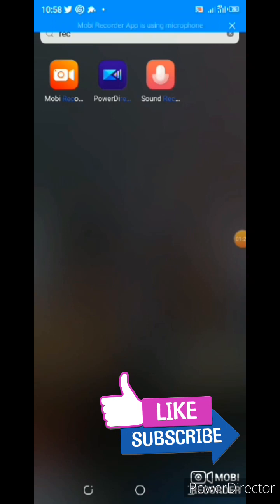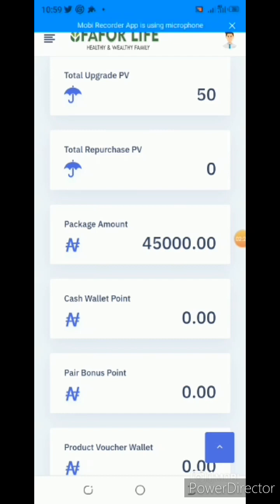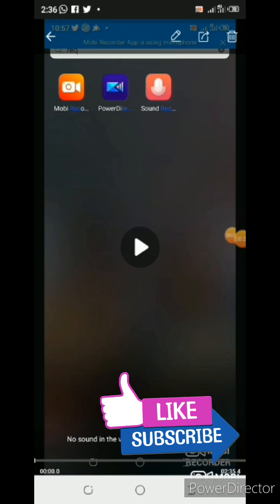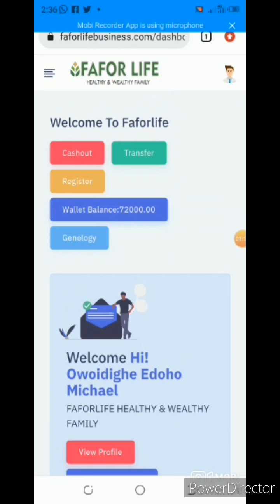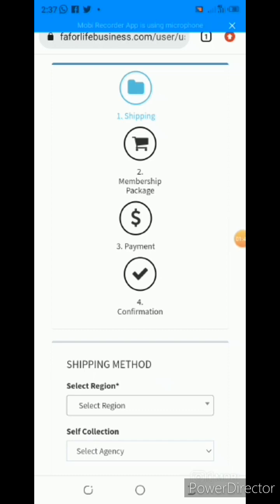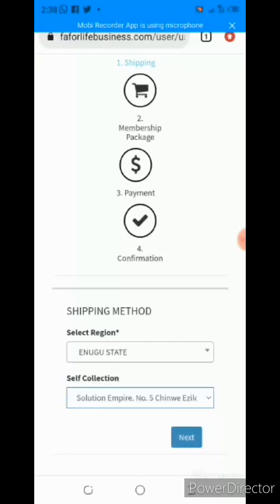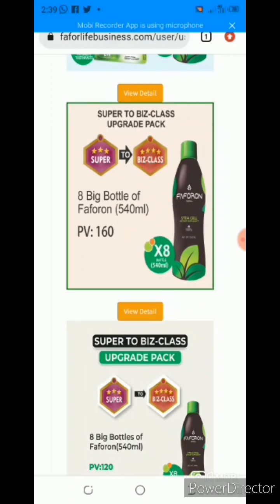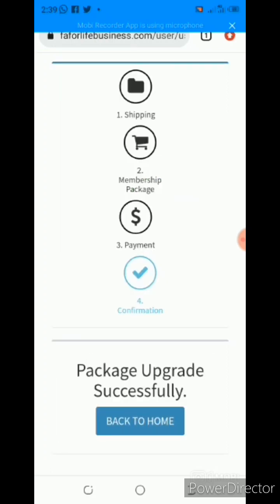how to upgrade from one level to another on the faforlife business platform#onlinebusiness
Farfolife is the first company to produce liquid stem cell dietary supplement in Africa. Her star product is faforon